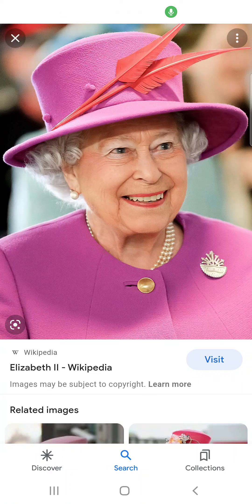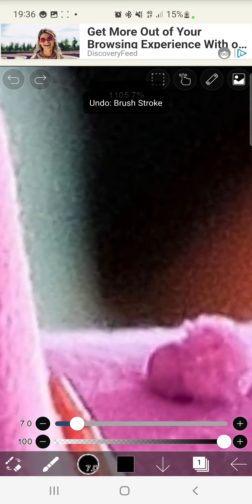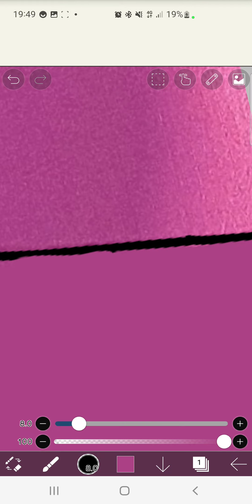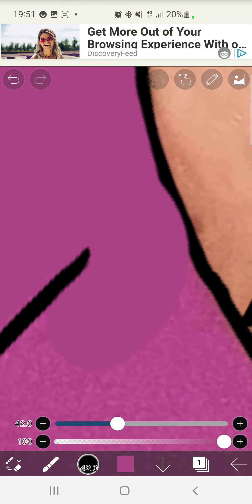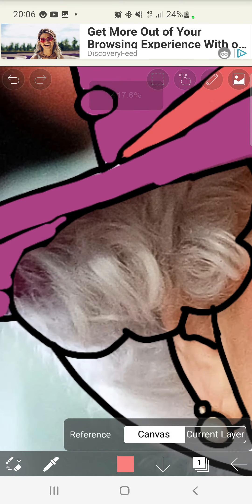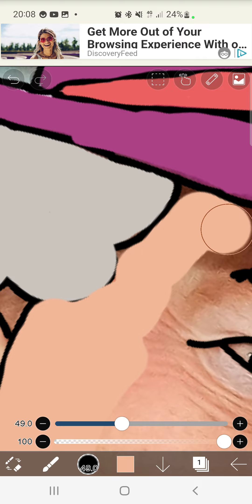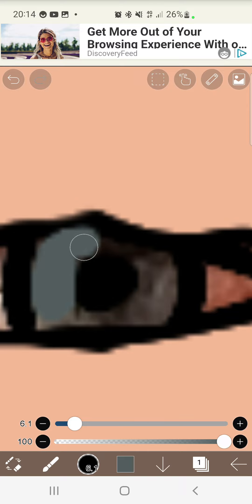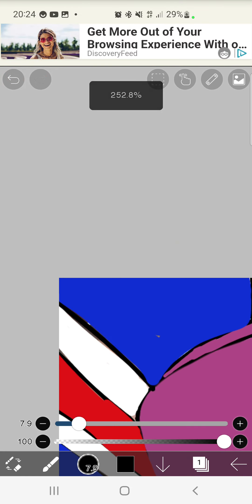R•I•P Queen Elizabeth II 1920 - 2022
today queen Elizabeth died in Scotland has was 96 and the last time she was in public was when she was greeting the new priminister
she was born on the 21 of April 1926 and died 8 of September 2022

RIP queen Elizabeth II 😭